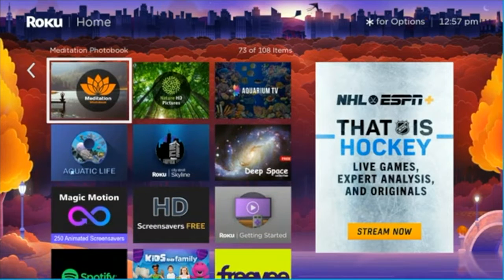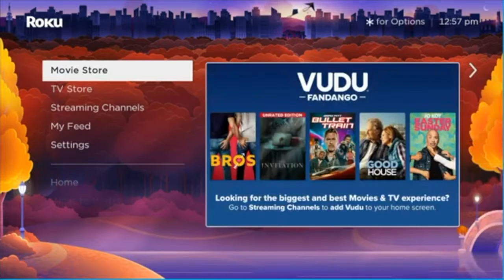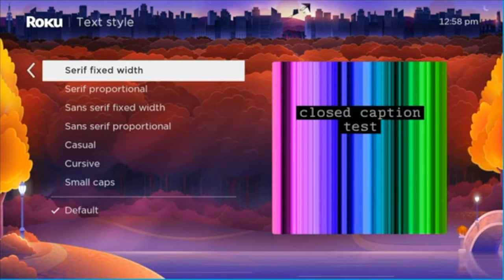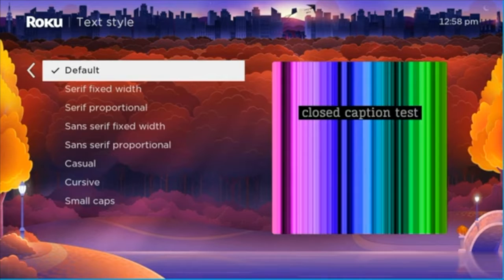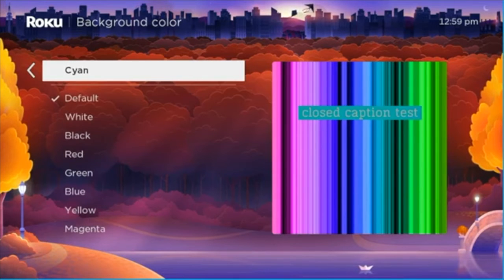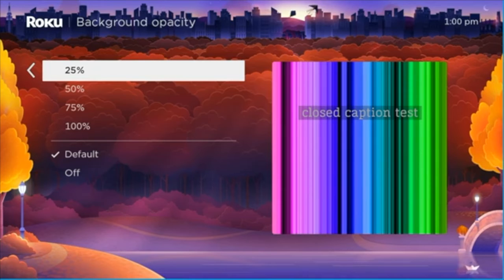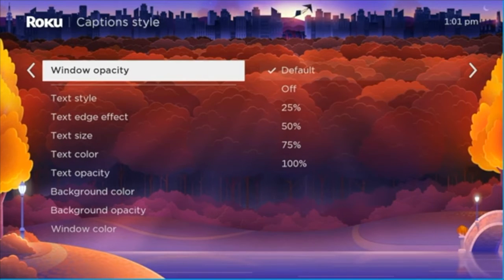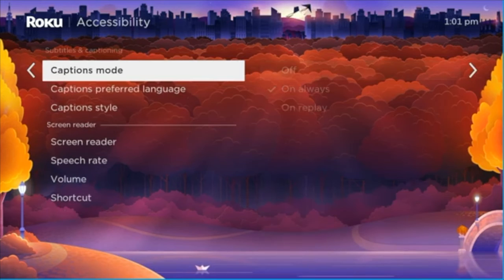How To Change Closed Captions Size On A Roku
Having access to correctly sized close captions is very important for those who utilize them. And yet while many Roku channels and apps offer CC, there are usually no options to change the size and style of them in the app.

How To Change the size of captions on a Roku is easy enough. The closed captions settings on a Roku are available within its main menu. We will show you how to navigate the Roku menu and change the close captioning size on the Roku so that it will be easier to read on your shows and movies. There are other helpful options to explore as well.